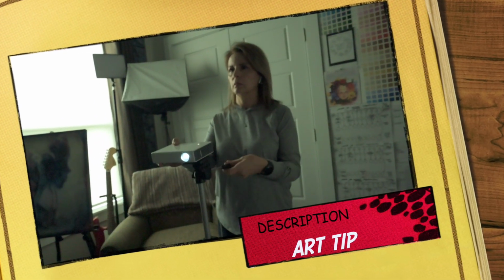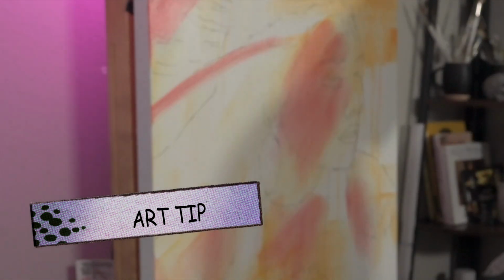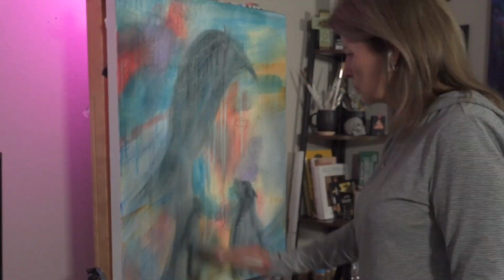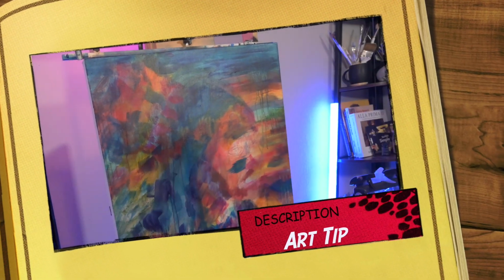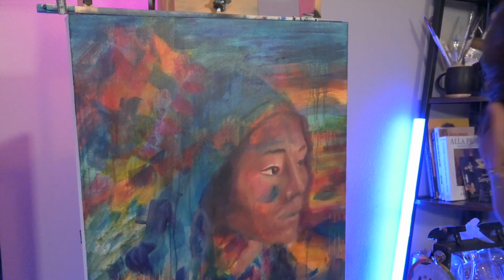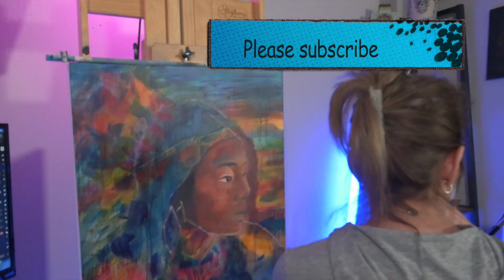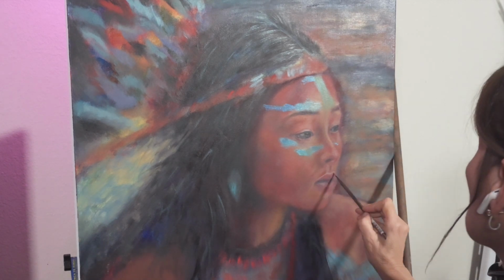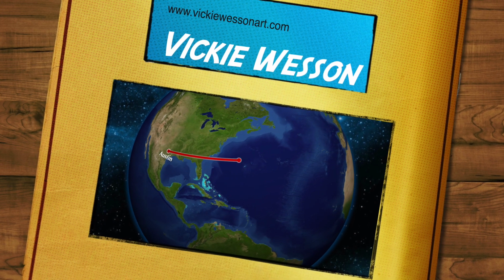Creating Depth and Dimension: Painting a Portrait with Layers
Are you a creative person? Do you love expressing yourself through art, but also enjoy exploring other forms of creativity? Then this video is for you!

COMMENTS
Please share & post below your comments, and questions.

QUESTION
What topics would you be interested in for future video's?

PRODUCTS===
M. Graham & Co. - Artists Acrylic Medium
Utrecht Oil Colors
Eco-House-Xtra Mild Citrus Thinner

MAILING ADDRESS
Vickie Wesson Art

Join me as I share my tips and tricks for unleashing your creativity and taking your art to the next level. Whether you're a painter, a photographer, a filmmaker, or just someone who loves to create, this video will inspire you to explore new horizons and push your boundaries.

So, grab your brushes, your camera, or your editing software, and let's embark on this journey together. Who knows what amazing things we'll discover along the way?